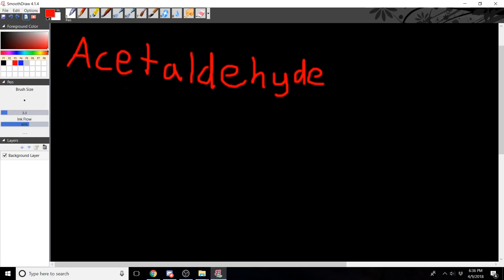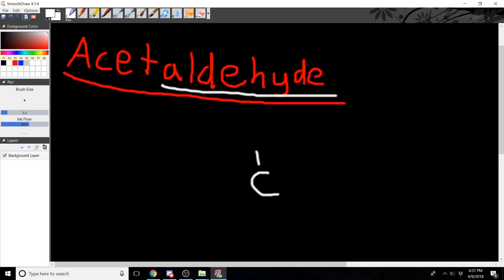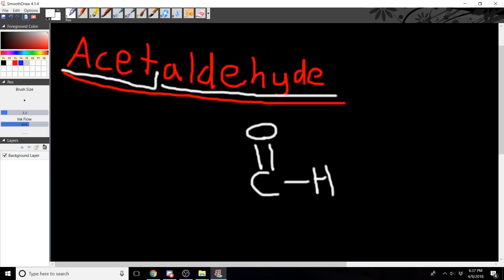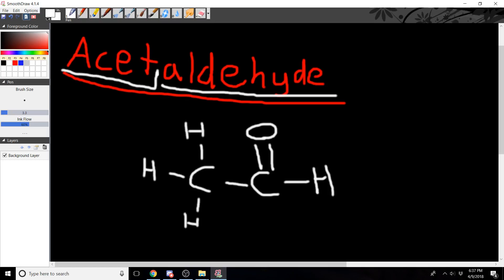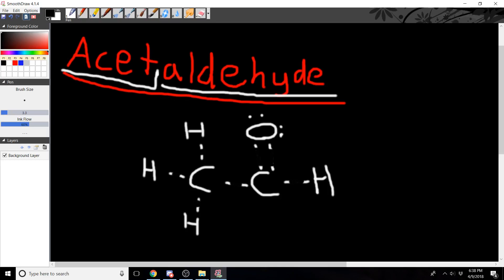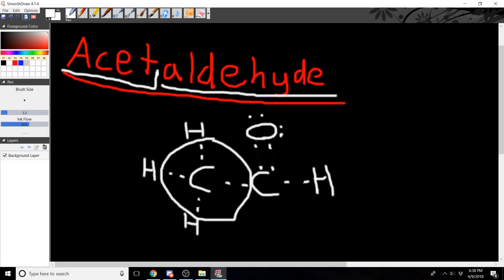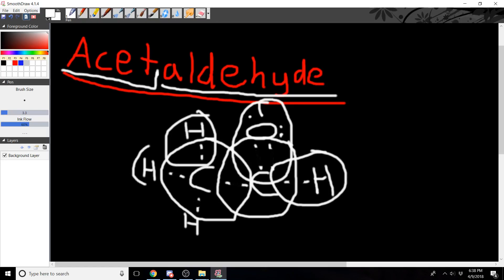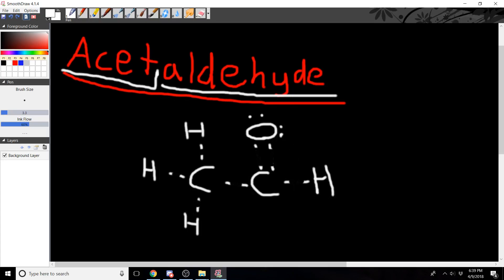Acetaldehyde Line and Dot Structure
This a very rough draft apologies.